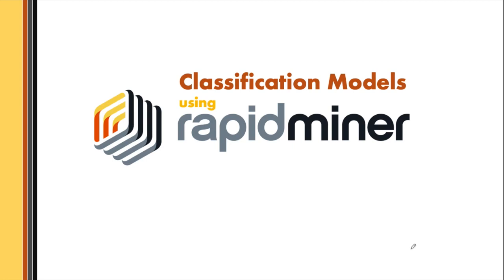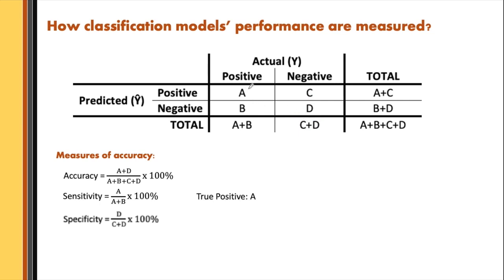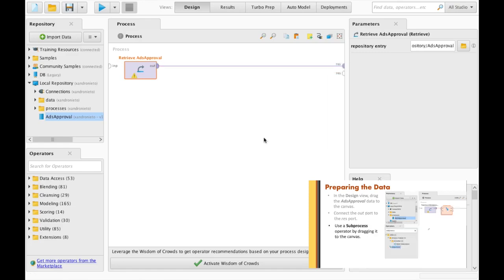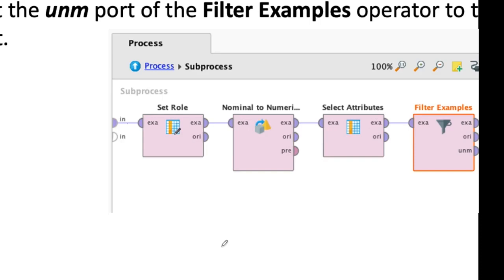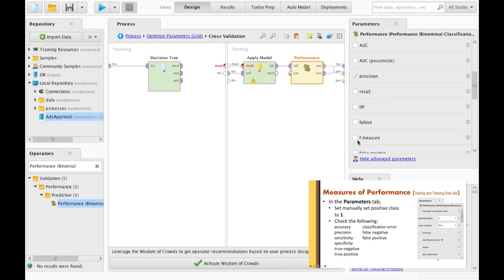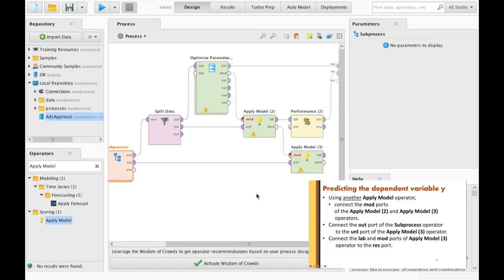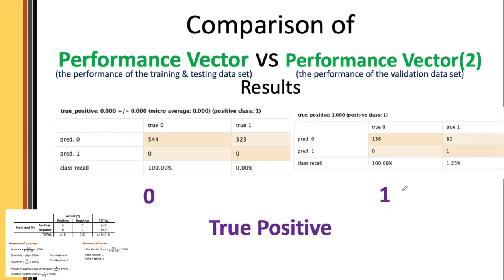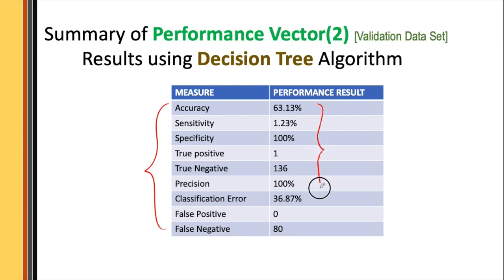Classification Models Using RapidMiner™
This video presents how to perform classification models in RapidMiner™. An example using Decision Tree is demonstrated in the video.